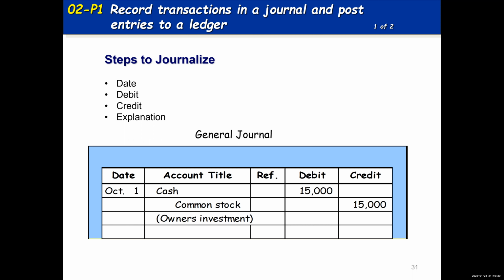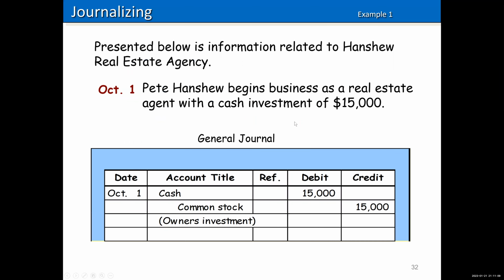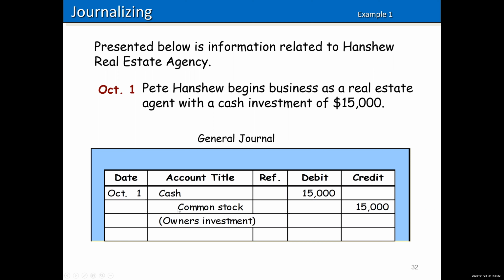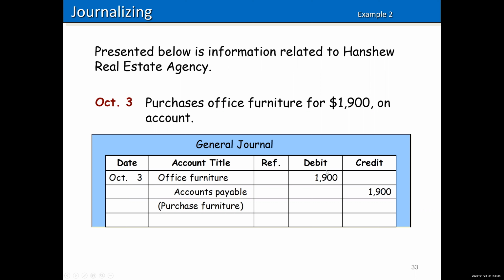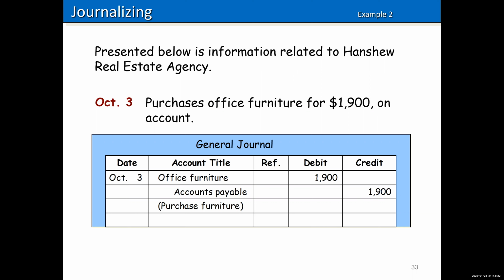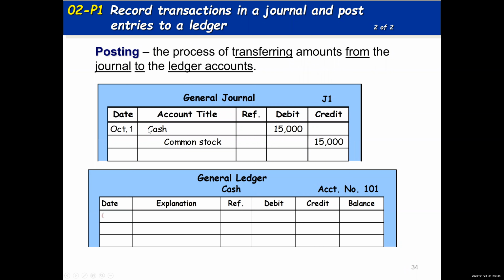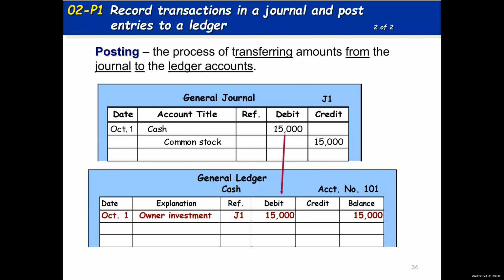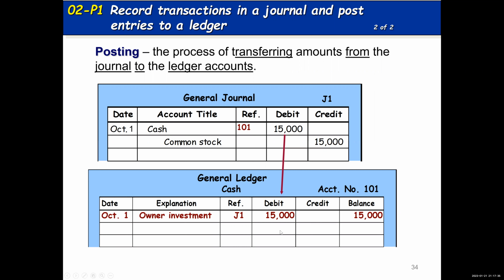Ch 2 Journalize & Post